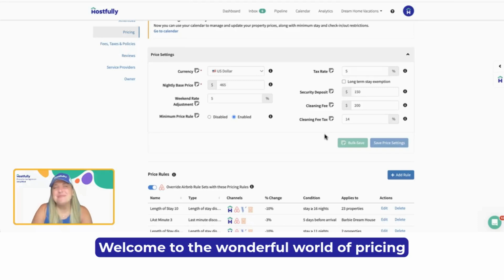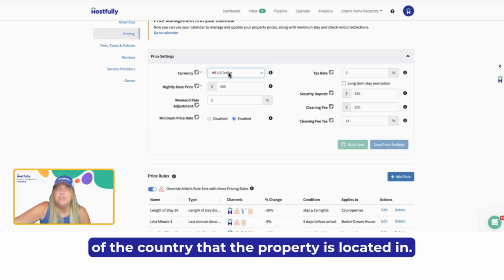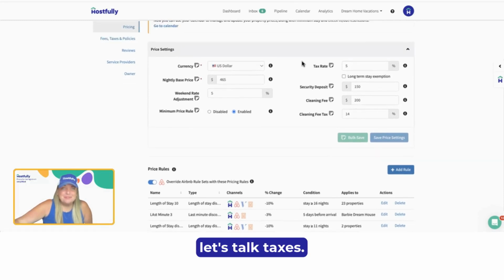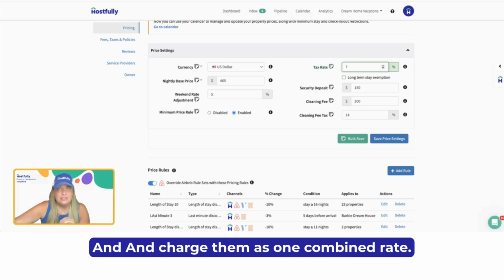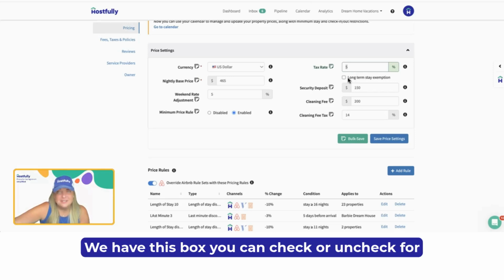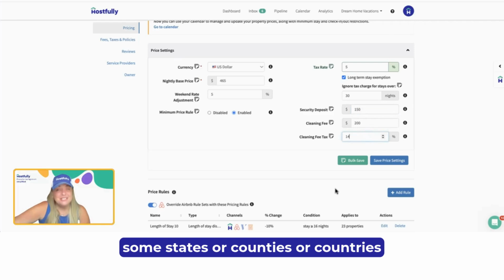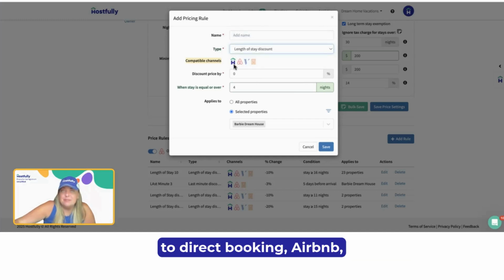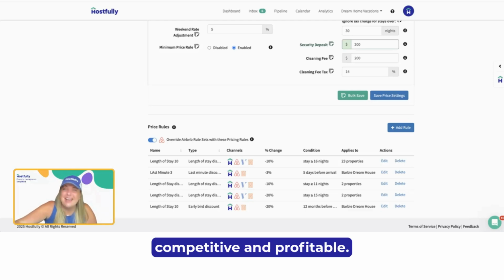Auditing Pricing Tab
Auditing Pricing Tab - Hostfully